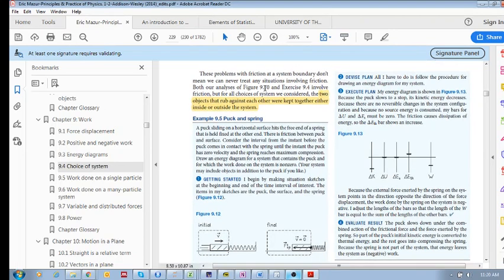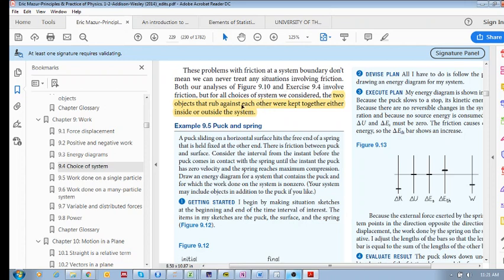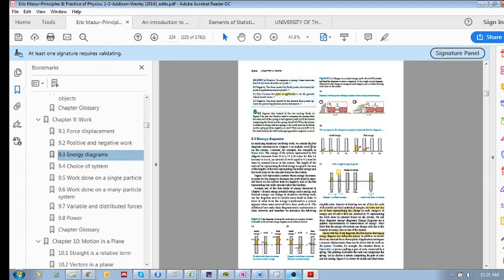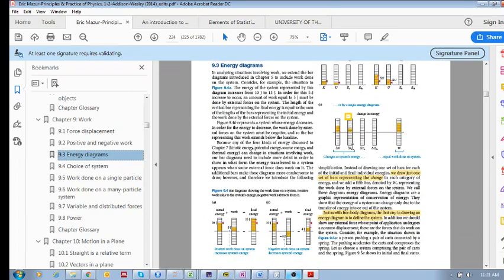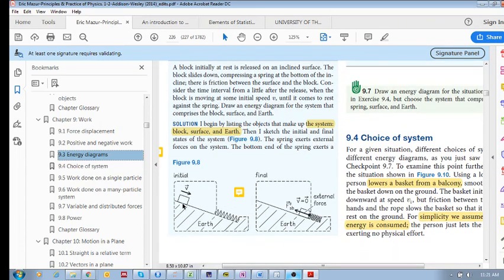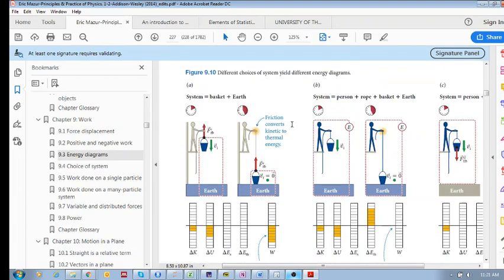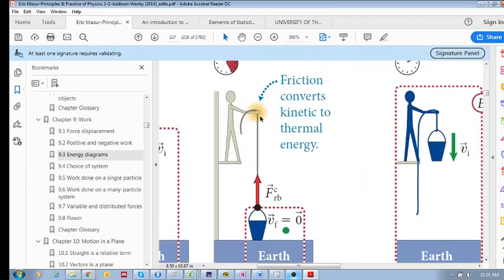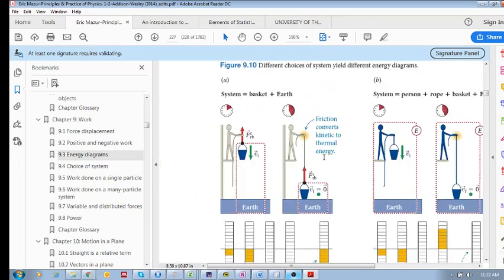Chap 9.4 - Choice of system when friction occurs (continued)